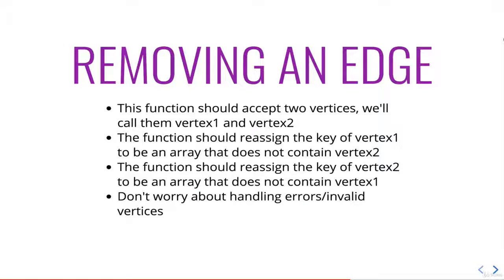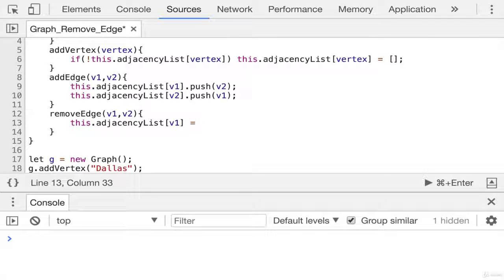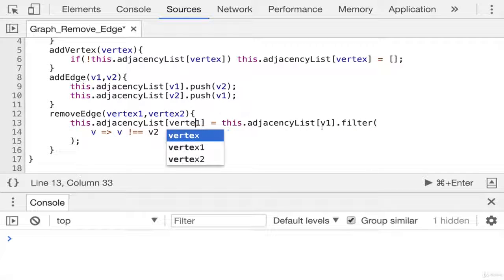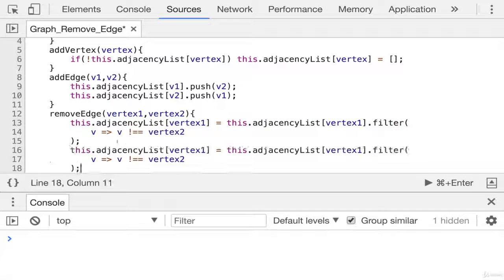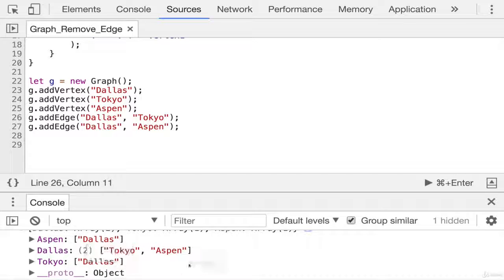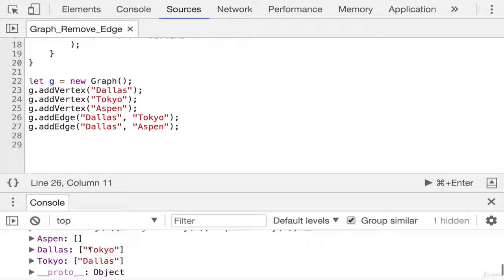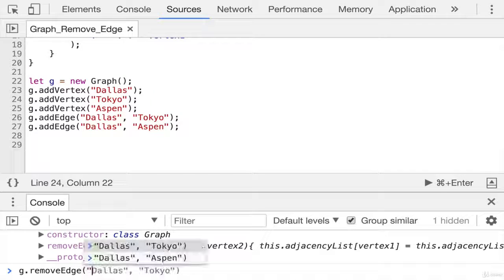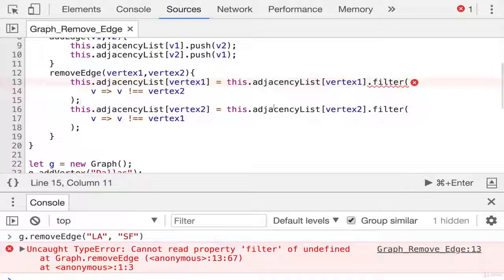13 Remove Edge Solution